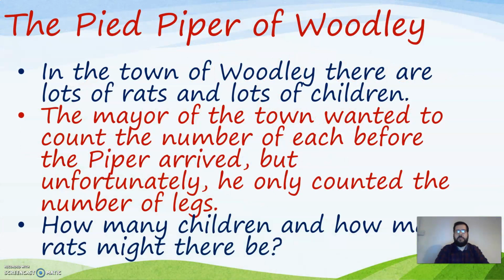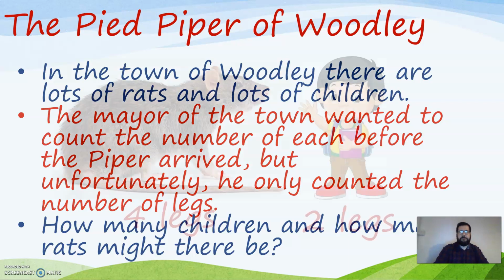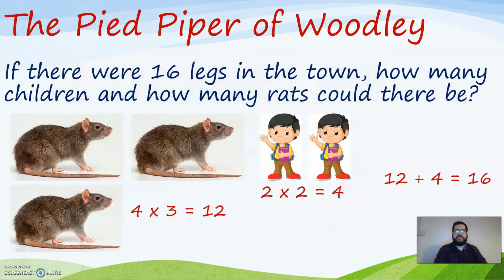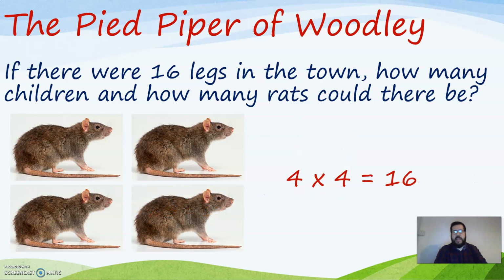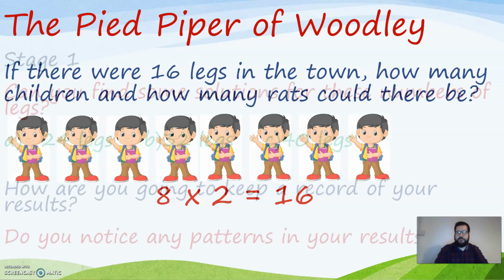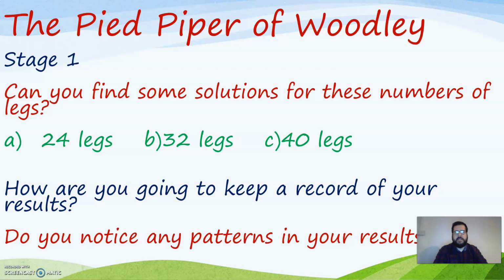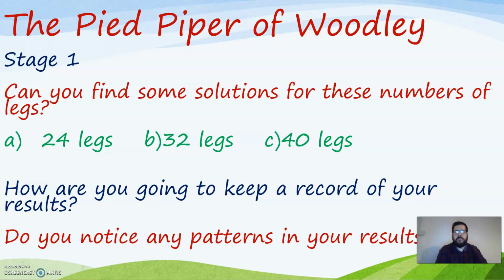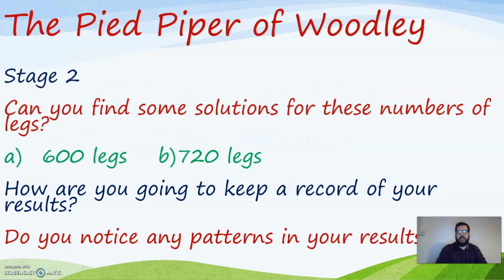Multiplication investigation - The Pied Piper of Woodley - year 4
In this video we look at a multiplication investigation